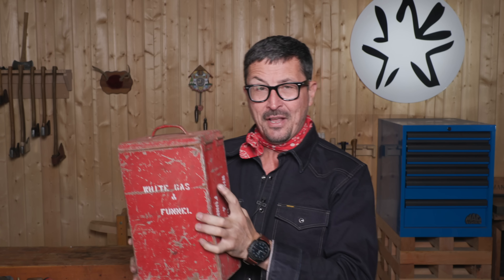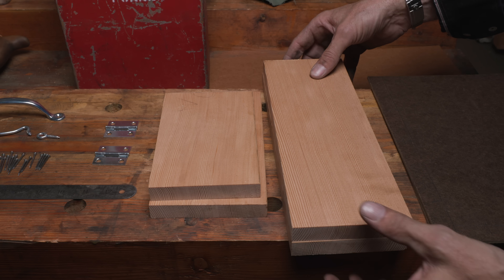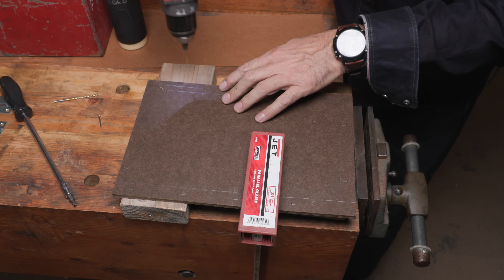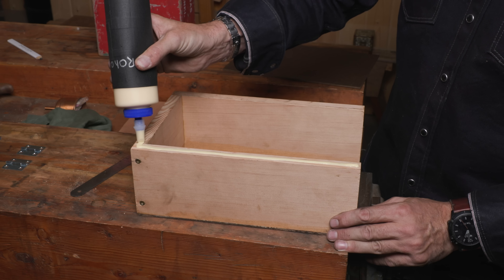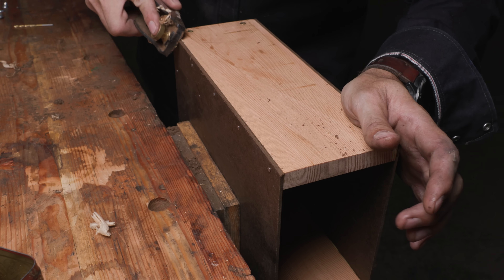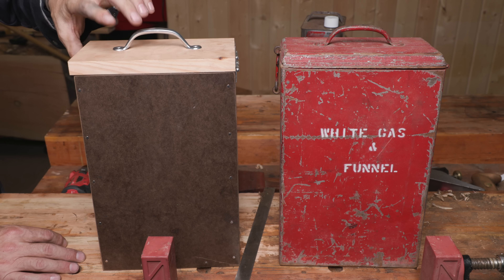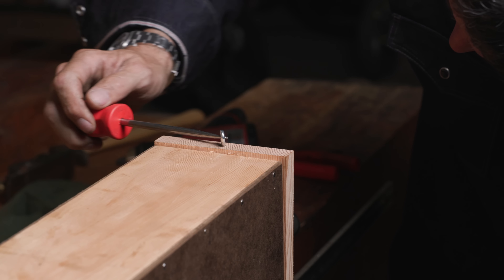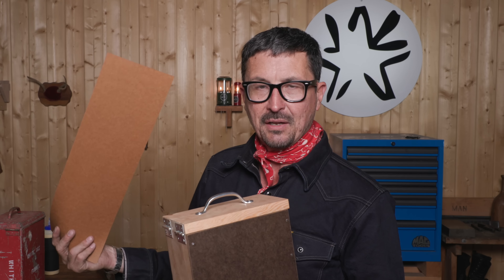Secrets of The US Forest Service - EMERGENCY FUEL Storage